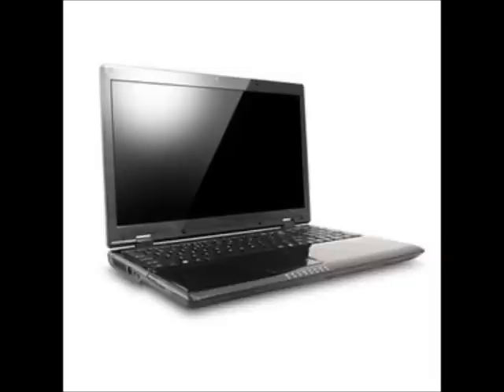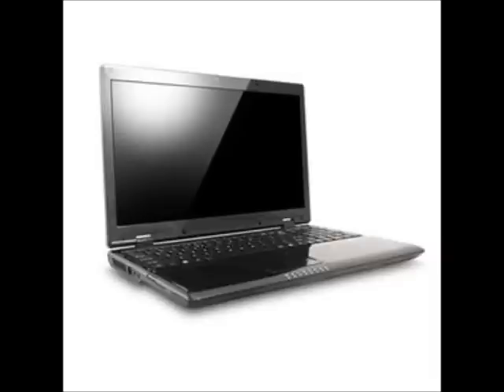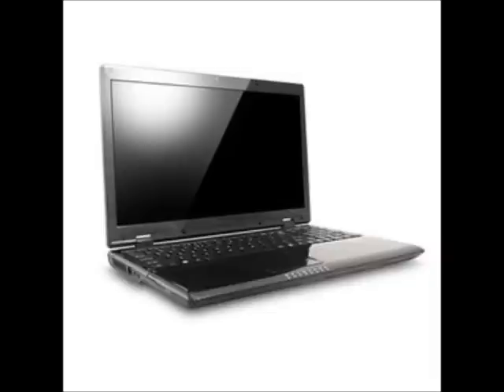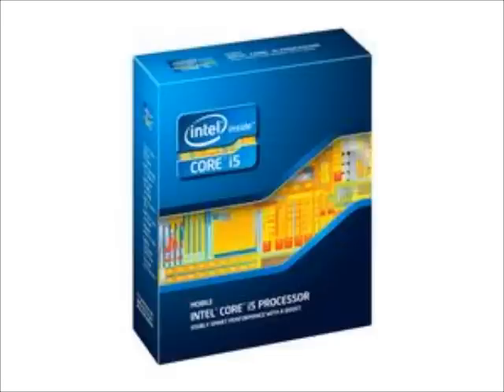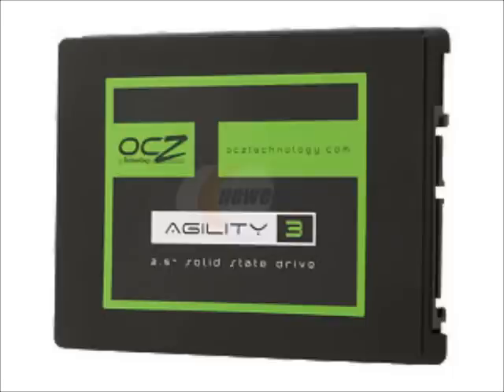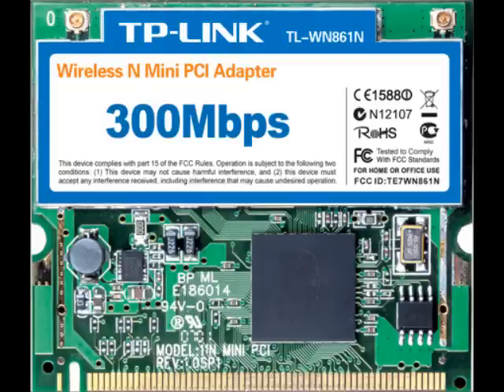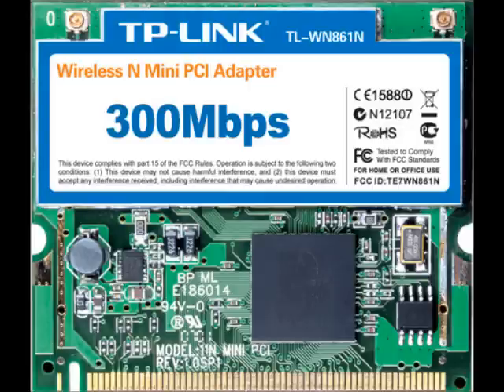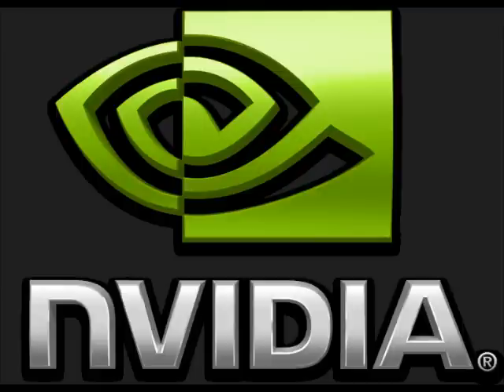Build Your Own Laptop for July 2012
Links!